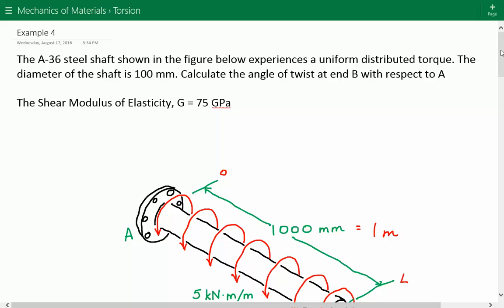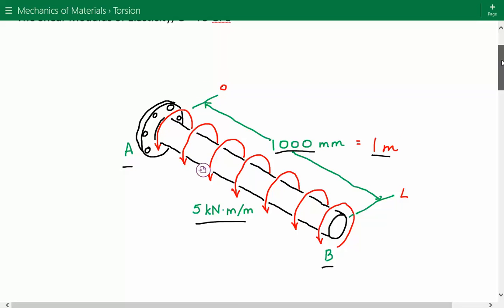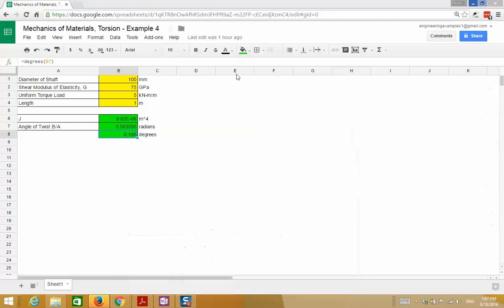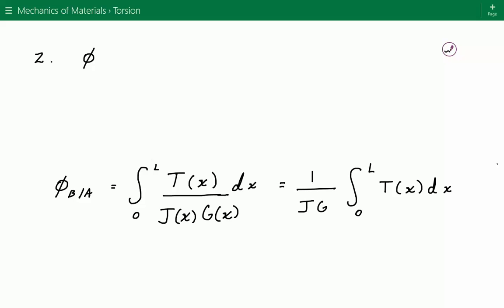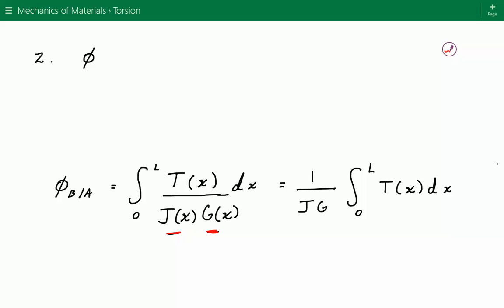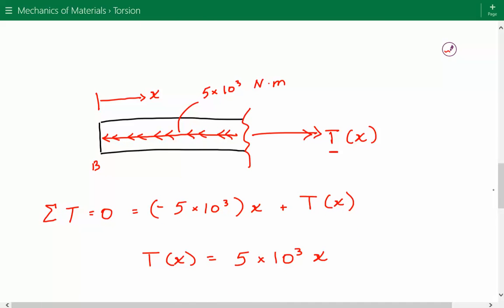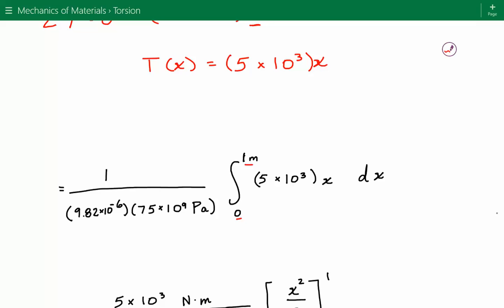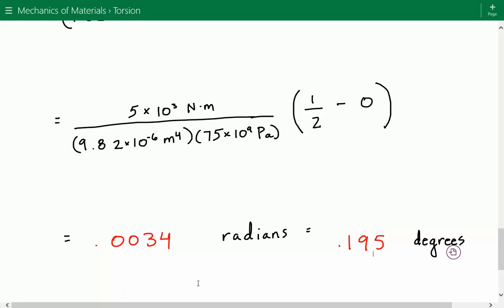Angle of Twist Due to Torsional Loading Tubular Shaft, Mechanics of Materials Torsion Example 4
Mechanics of Materials, Torsion - Example 4

The A-36 steel shaft shown in the figure below experiences a uniform distributed torque. The diameter of the shaft is 100 mm. Calculate the angle of twist at end B with respect to A

The Shear Modulus of Elasticity, G = 75 GPa

The first step is to calculate the polar moment of inertia which is denoted as "J". The polar moment of inertia for a shaft with a solid circular cross-sectional area is equal to pi divided by two times the outer radius to the fourth power. The units for the polar moment of inertia in this example is meters to the fourth power.

The second step is to express the internal torque as a function of "x". The internal torque is found by taking a sectional cut at an arbitrary location. After taking the sectional cut, force equilibrium is applied by summing the internal and external toques and set it equal to zero in order to solve for the internal torque as a function of the length variable "x".

The last step is to solve for the angle of twist. The angle of twist is equal to the integral from zero to the end of the shaft of the internal torque divided by the product of the polar moment of inertia and shear modulus of elasticity . The units for angle of twist are radians which can be converted to degrees.